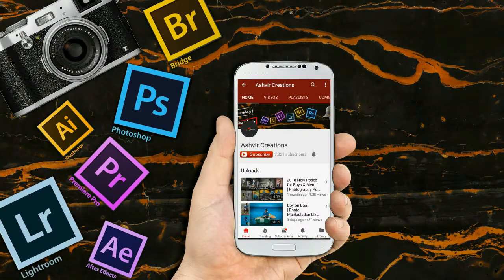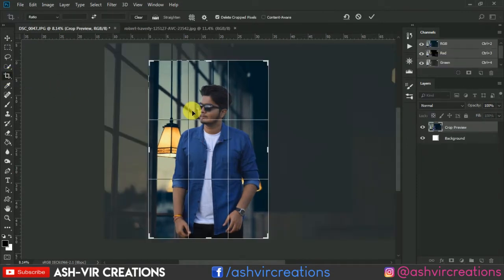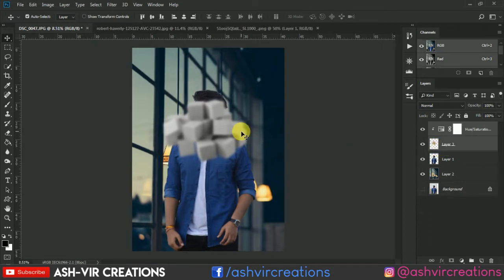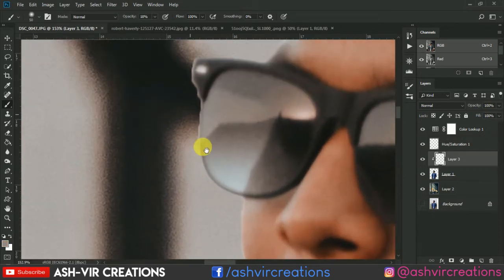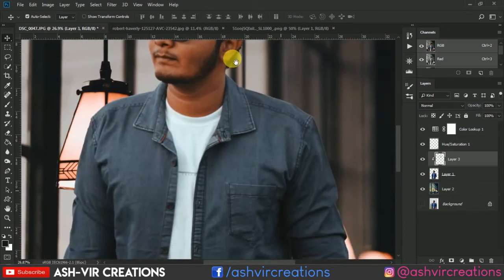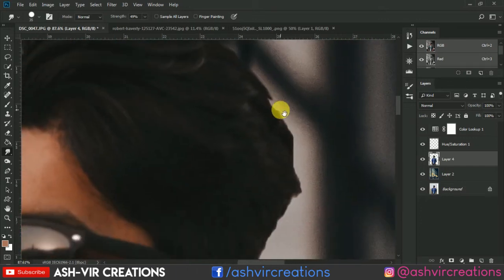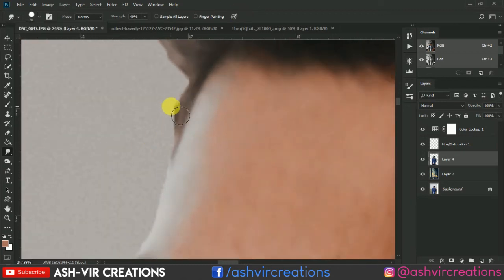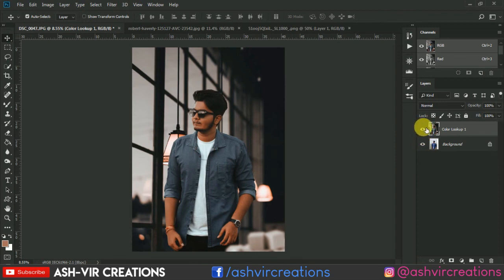Classic Instagram Moody Photo Manipulation in Photoshop | How to Create Moody Tone Effect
Before coming to the point of Editing, the most important thing is the Photography. Yes your Photo which you are going to edit should be perfectly captured with perfect angle & in Perfect Pose than only you can edit tht photo well to make it look more better. Well in this Video I have shown how to edit the imagelike moody photo in photoshop. How to edit photos using adobe lightroom also there in my tutorials. So Kindly watch every kind of stuff which you really looking for and get expertise in ur skills of photoediting and as well as video editing.